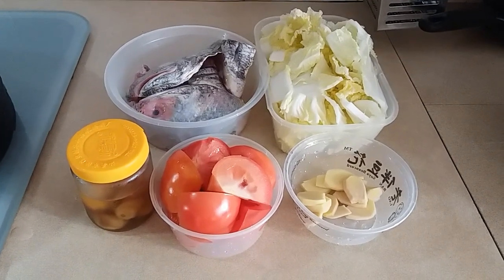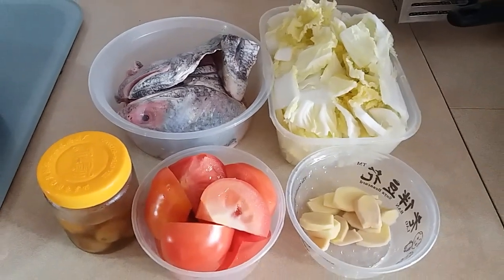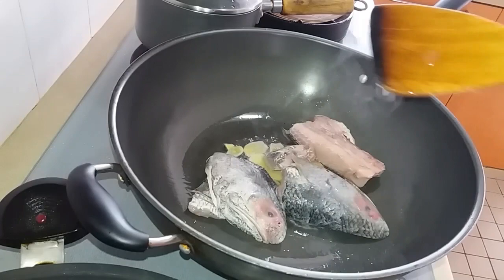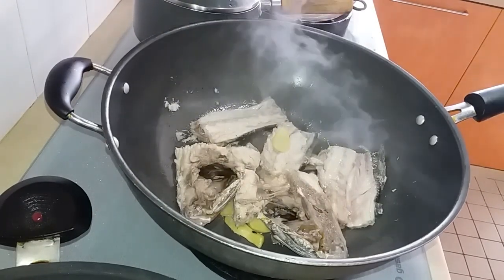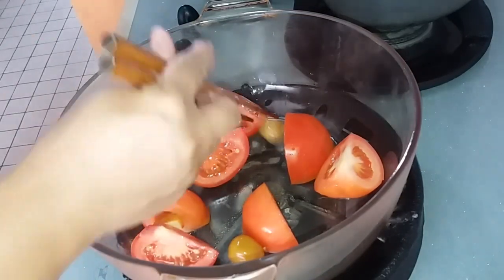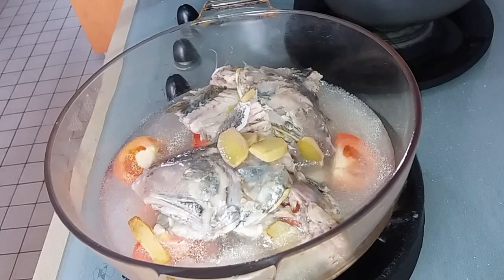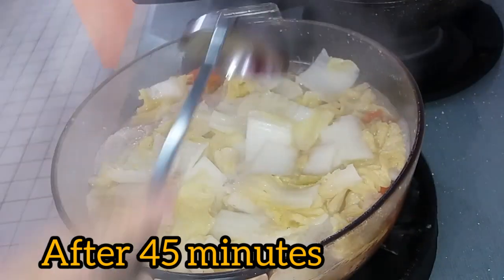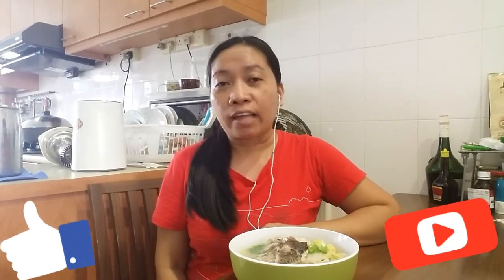Fish Head Soup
Fish head soup this recipe is a chinese style. And this recipe is also popular in asian country.

2. "it's fair use"  No copyright is claimed and to the extent that material may appear to be infringed, I assert that such alleged infringement is permissable under U.S. and Philippine copyright law. If you believe material have been used unauthorized manner, please contact the poster.
3. This video is not associated with any company or products mentioned on the video.
4. No intention to infringe photos or audio used in this video.